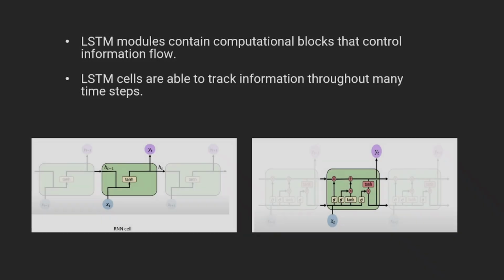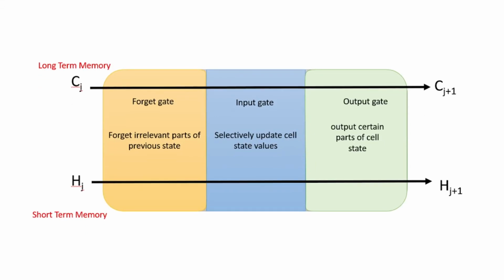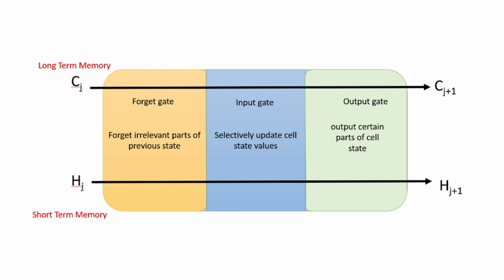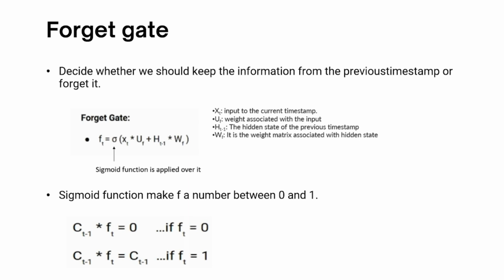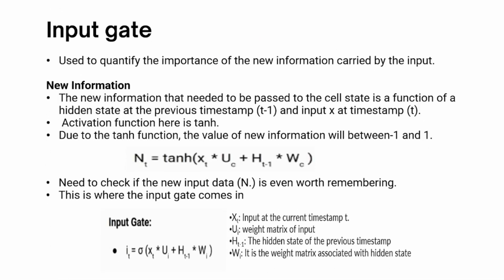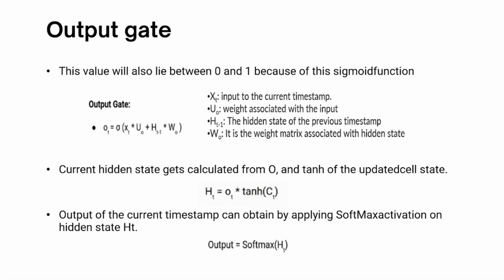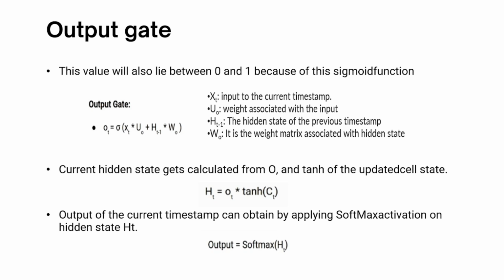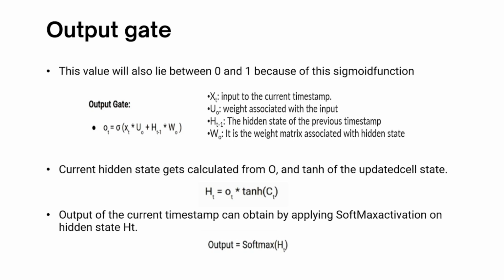Long Short-Term Memory (LSTM) Explained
Long Short-Term Memory (LSTM) networks are a breakthrough in deep learning for sequential data, solving key challenges faced by traditional Recurrent Neural Networks (RNNs). In this video, we’ll explore:

📌What is LSTM? An advanced RNN variant designed to retain important         information over long sequences.
📌Why LSTMs are better than RNNs: Overcome vanishing and exploding gradients to improve memory and performance.
📌Understanding LSTM gates: A step-by-step explanation of the Forget Gate, Input Gate, and Output Gate, and how they work together to manage information flow.

LSTMs power many AI applications like time-series forecasting, natural language processing, and speech recognition. Watch now to see why they’re so impactful in modern machine learning!